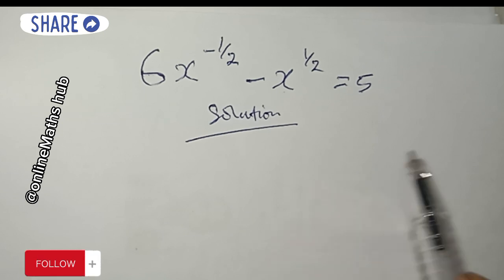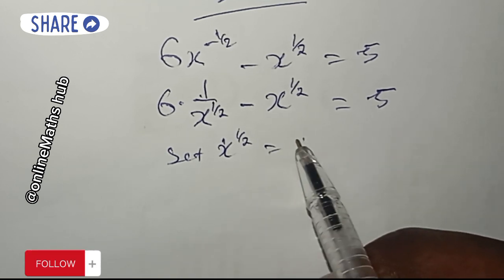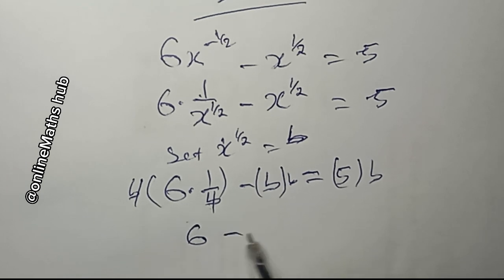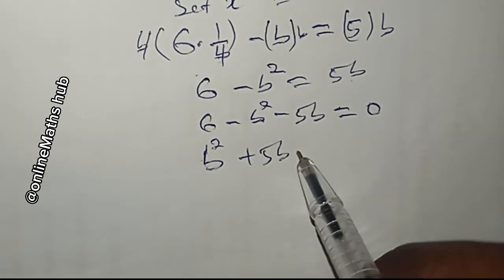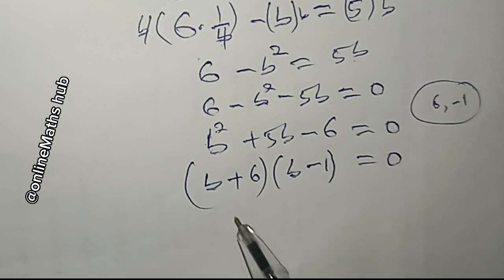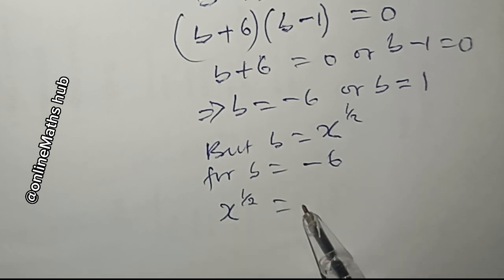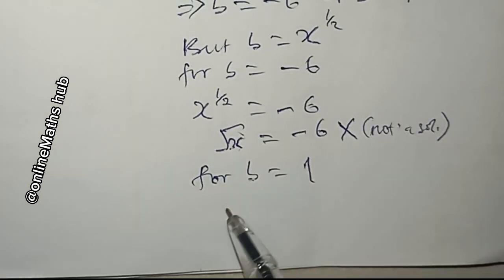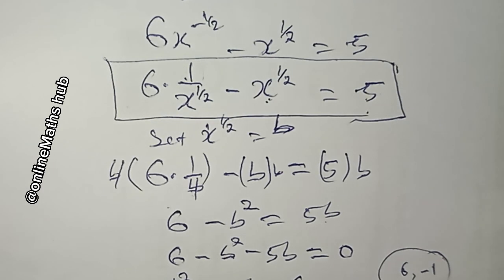simplify and find the value of x